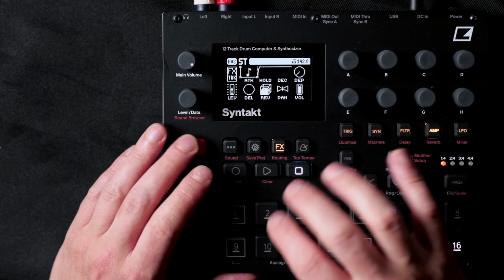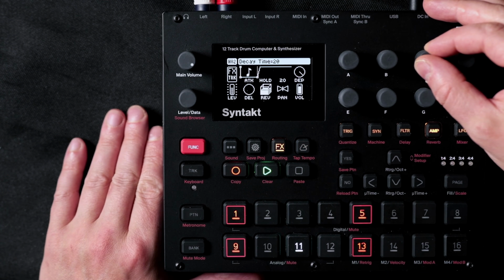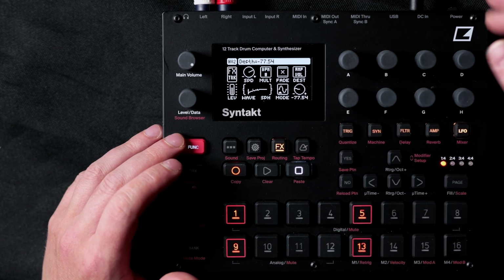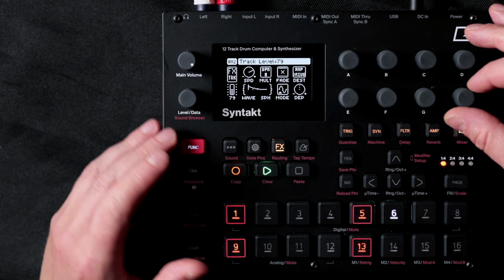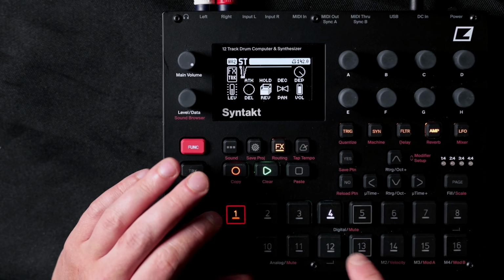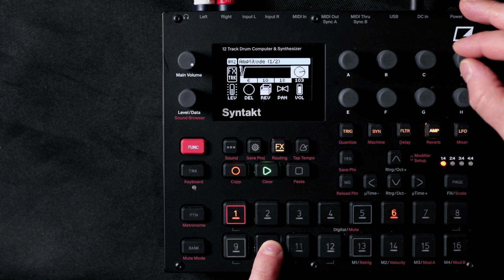COMPRESSION TECH on Syntakt // FX Block Trick #2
I released a course for Syntakt!

This is one of a long list of tutorials for Syntakt that are dropping weekly. I cover everything from creative FX block usage to Performance Tricks and sound design tips.

In this second FX block trick I’m exploring how we can use the inverted AMP envelope, the FX block sequencer and exponential LFO's to create a realistic compression effect on the Syntakt. More than that, I show you how you can combine these techniques to create a sequenced pumping effect that's pretty awesome compared to just your usual sidechain comp effect.